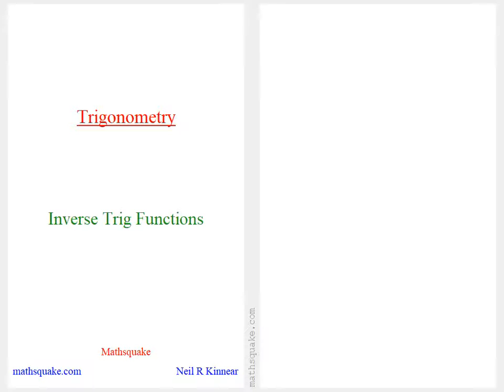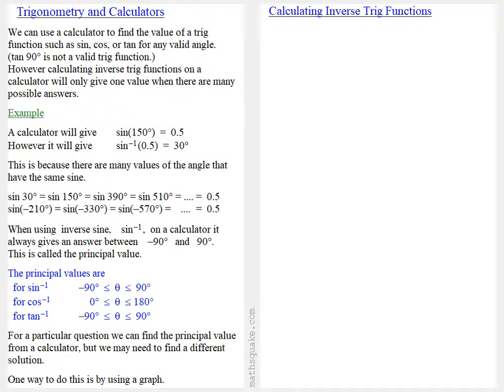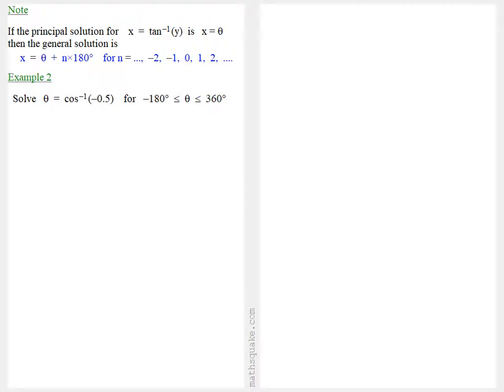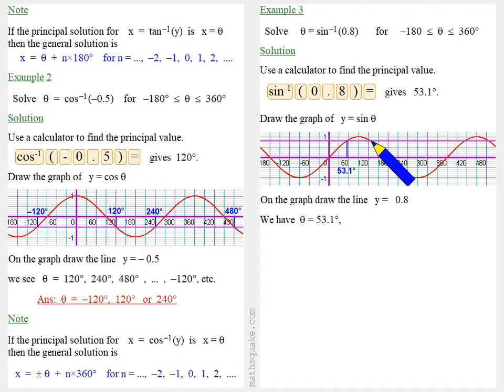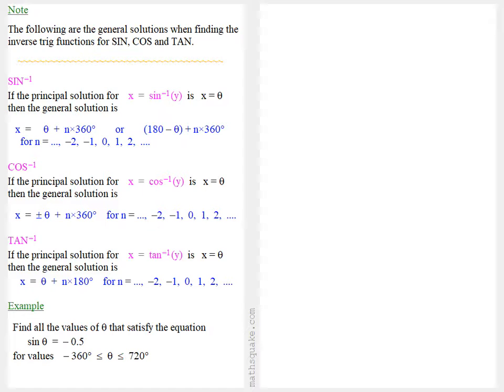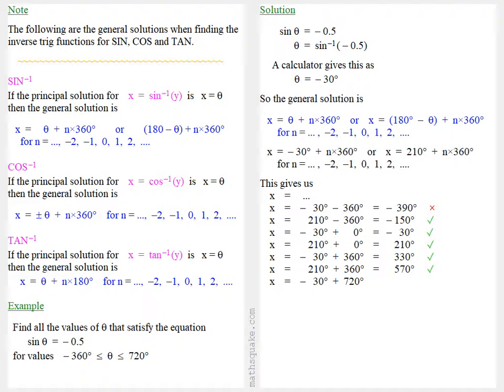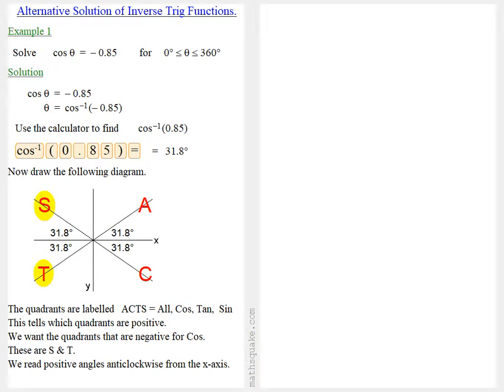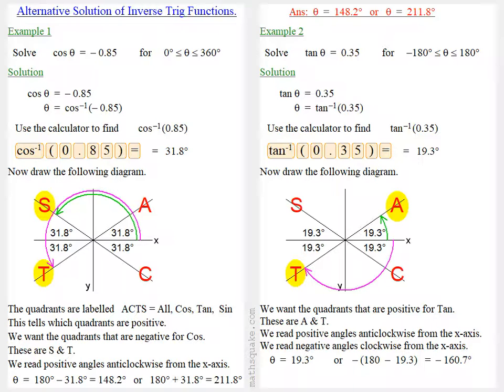AM 5 2 2 Inverse Trig Functions